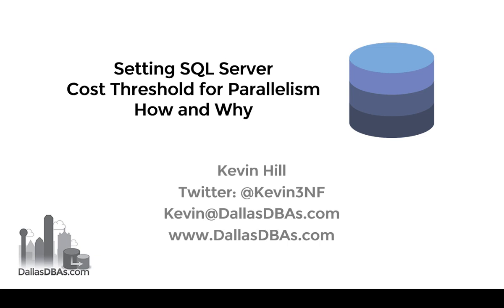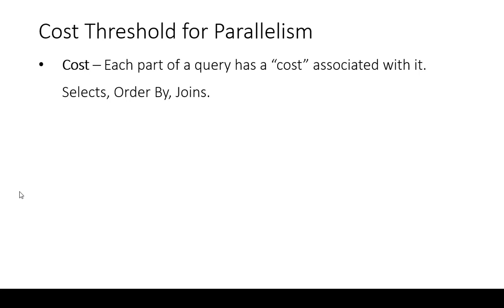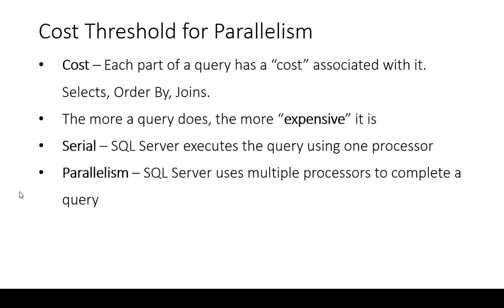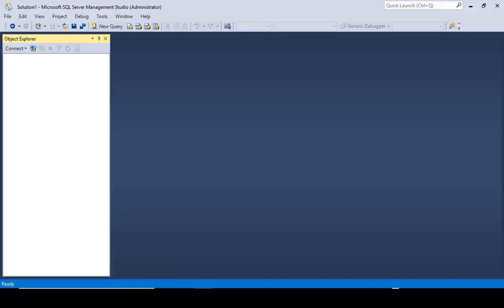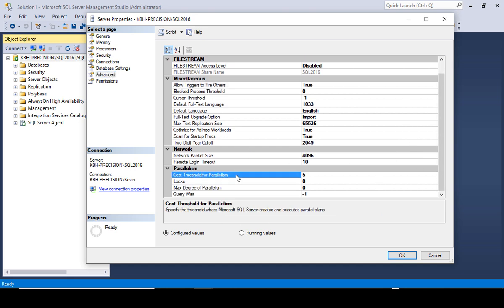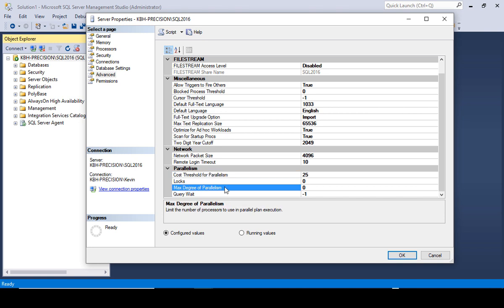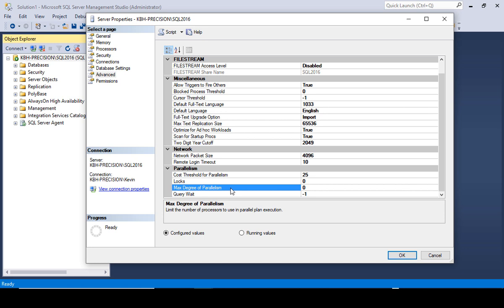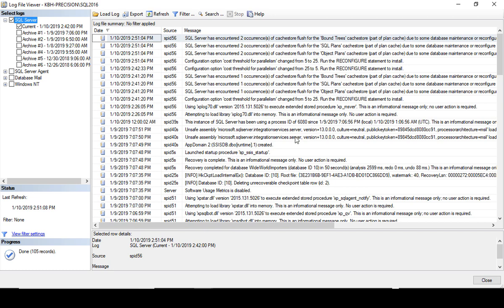Cost Threshold for Parallelism in SQL Server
How and Why to set Cost Threshold for Parallelism